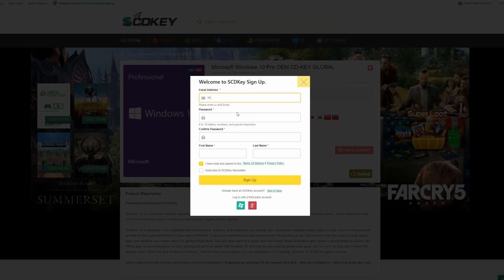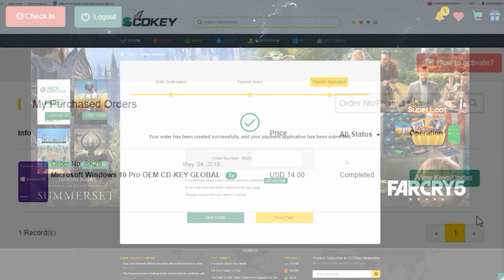Can You REALLY Activate Windows for $12?!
2x Pixio PX275h IPS Monitors